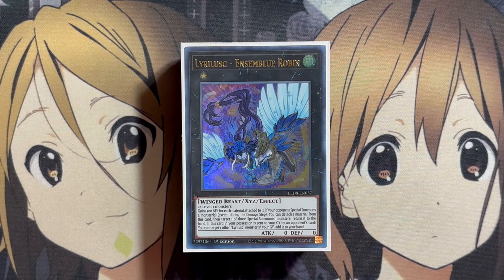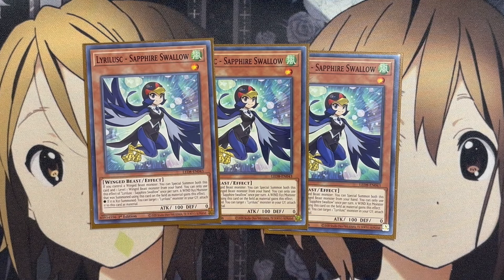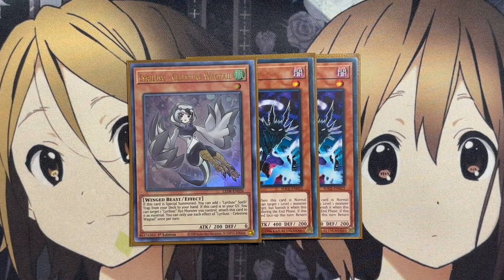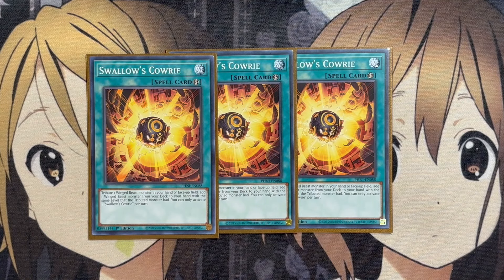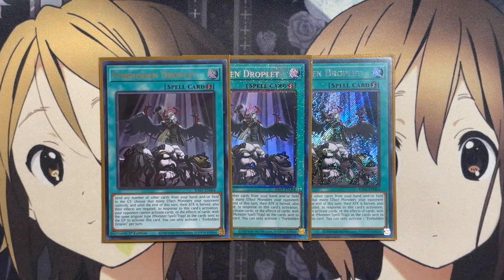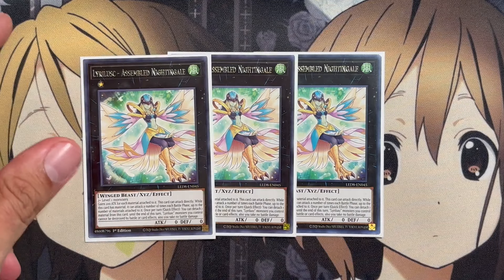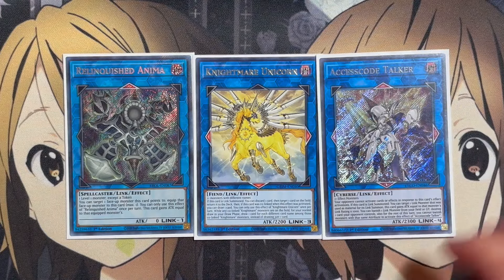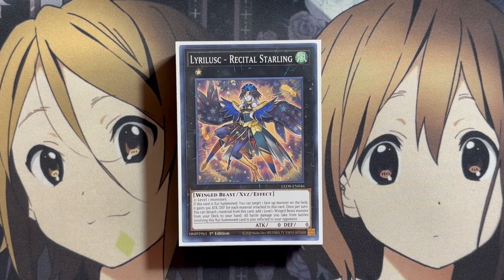My Lyrilusc Yugioh Deck Profile for August 2024